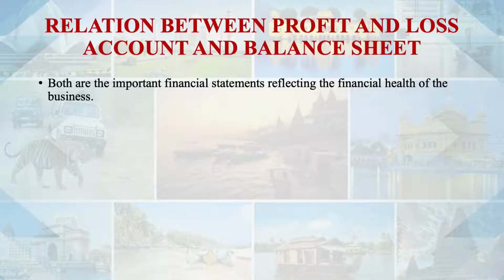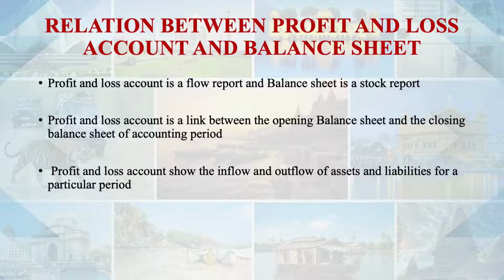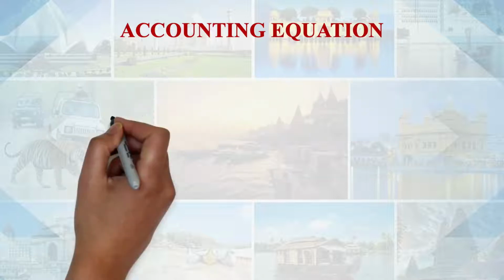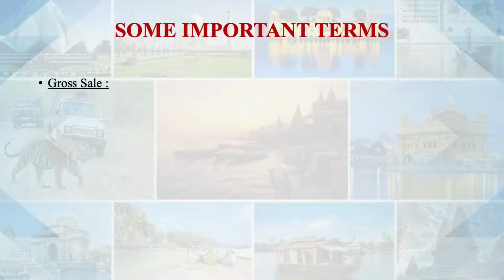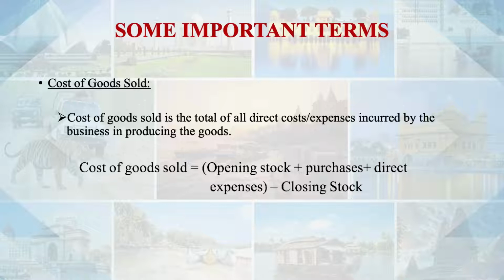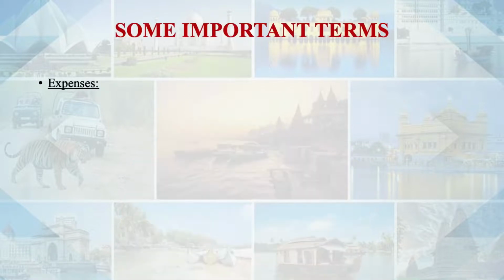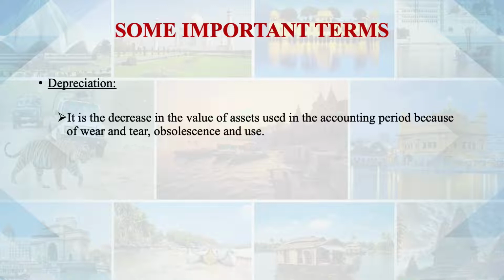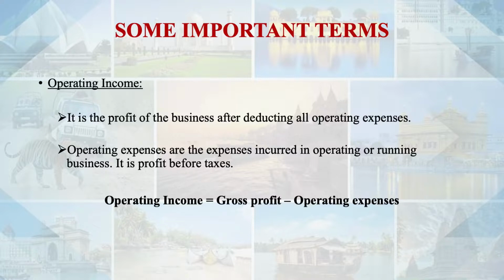Understanding Profit and Loss Statement Part 2